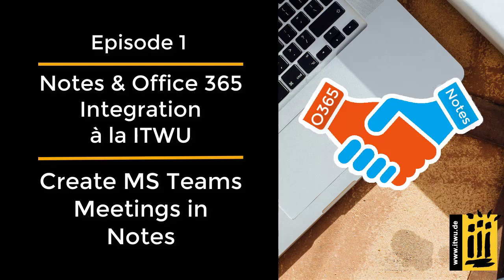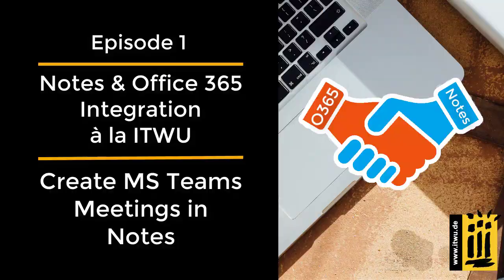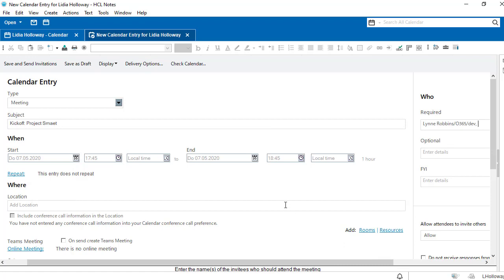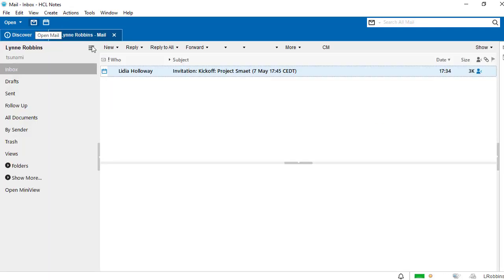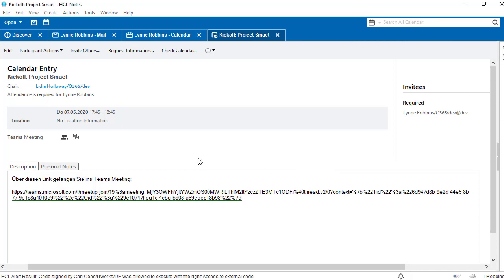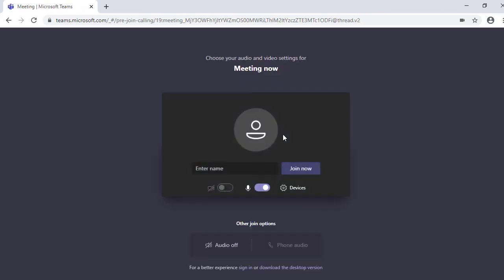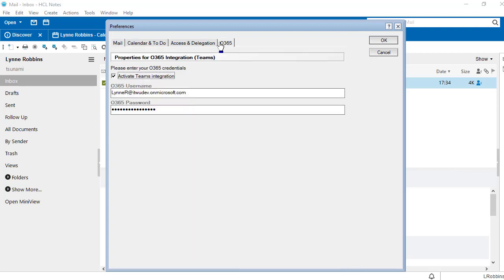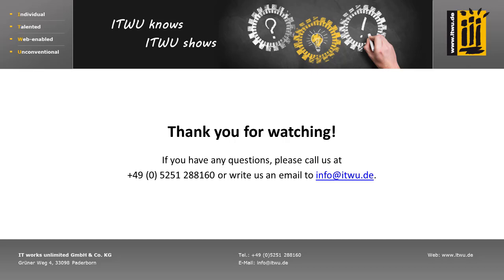Create MS Teams meetings in the HCL Notes calendar - Notes Domino & Office 365 integration à la ITWU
Welcome to our video series on the topic "Integration of HCL Notes Domino and MS O365"! Our developers took a closer look at numerous interfaces of the two systems and built solutions that make the corresponding functions usable across systems. In the following video we present you the first result, which allows us to create an MS Teams Meeting using the Notes calendar.